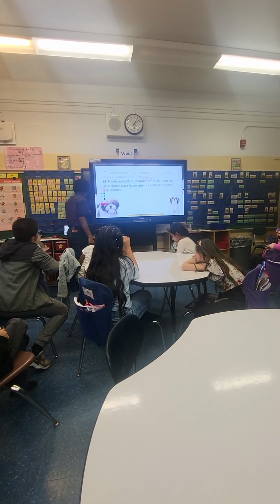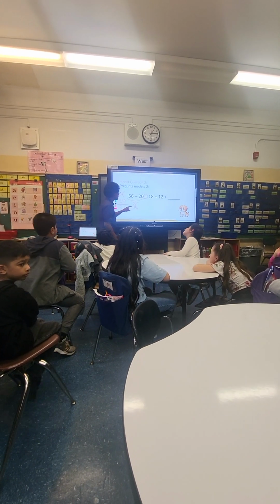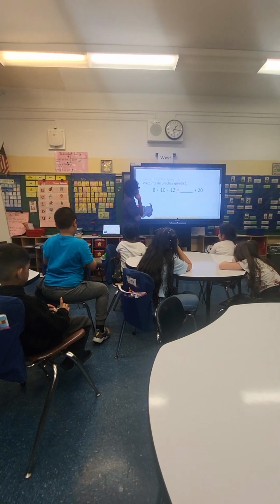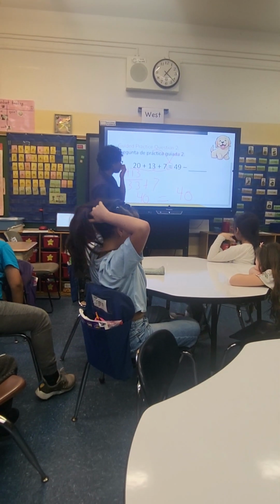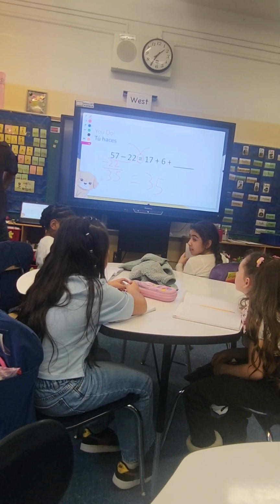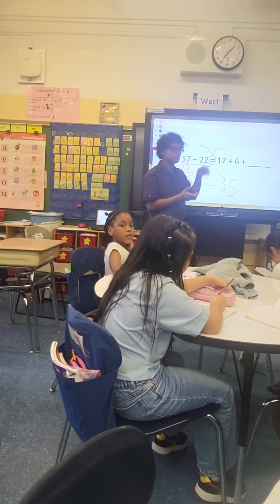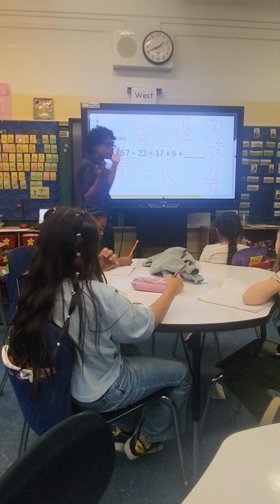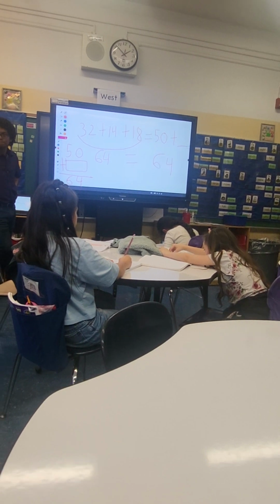EDUC 401 Lesson Observation 2 3/5/2024